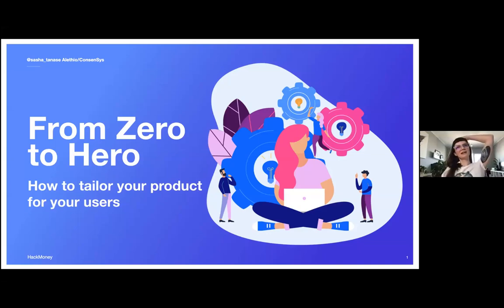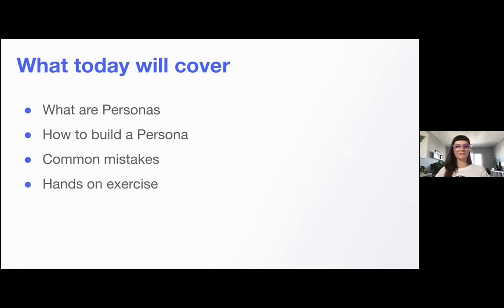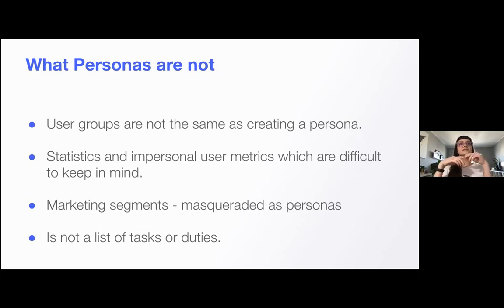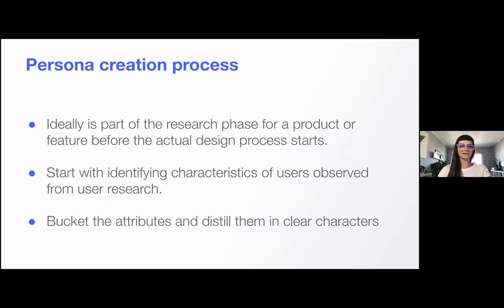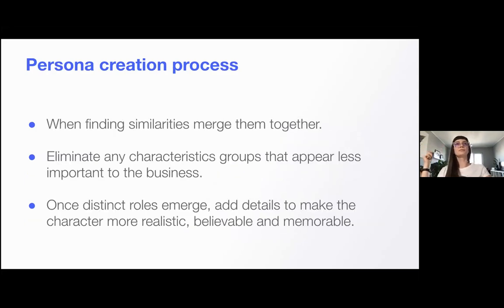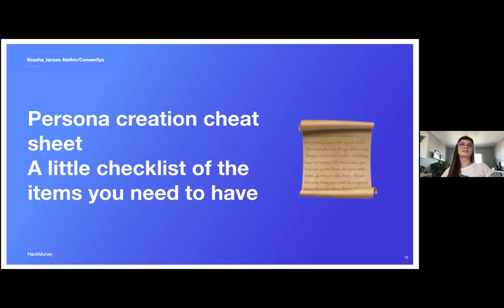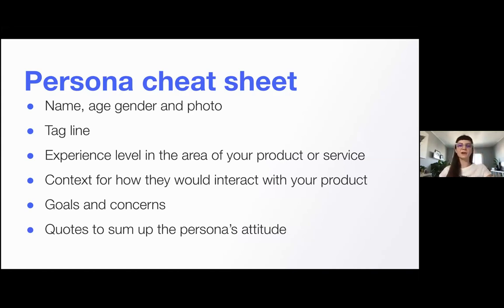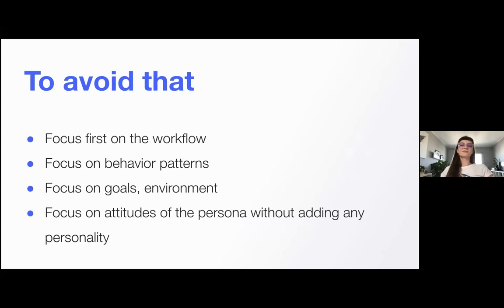HackMoney x Design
💸 Hacking Money needs good design because we need to be solving real problems and we need to be building for real people!

📚 To guide you through the ways of web3 design and help you apply your knowledge, we will be running a bumper design workshop, hosted by Simona pop and in partnership with Pepo, featuring some awesome teachers:

Jonny Howle - Decentralized Identity: The missing piece
Sasha Tanase of Alethio/ ConsenSys - From Zero to Hero: how to tailor your product for your users

The session will be LIVE on May 11th from 9AM ET/3PM CET to 12PMET/6PM CET. We'll start with lightning talks + Q&A and then run a design office hours for you all to ask and get answers to your burning design questions.